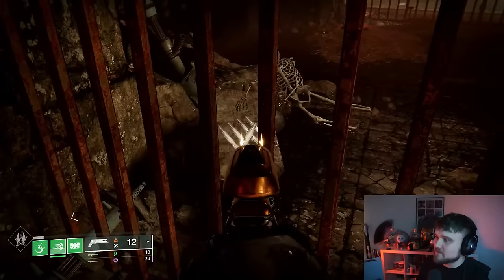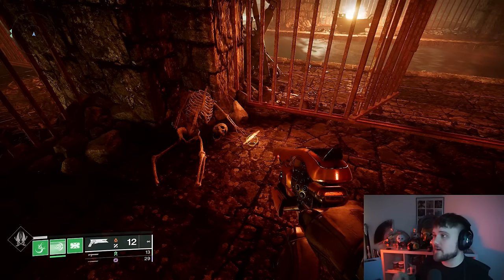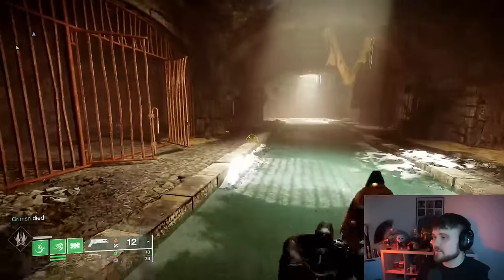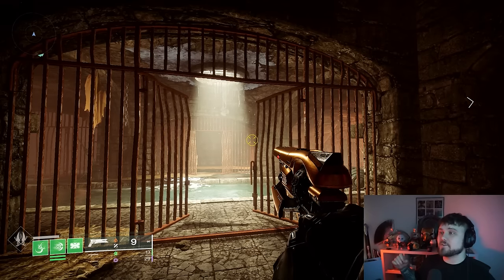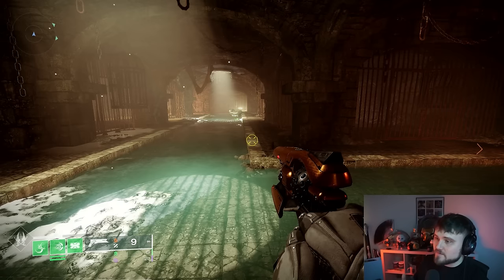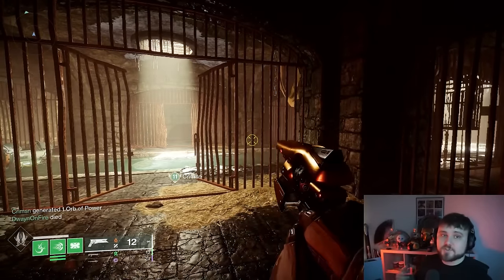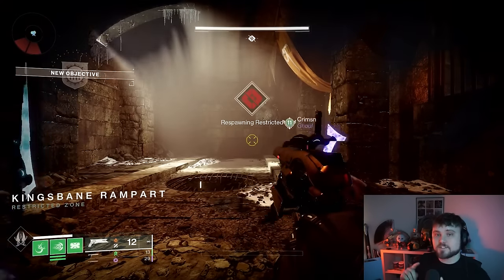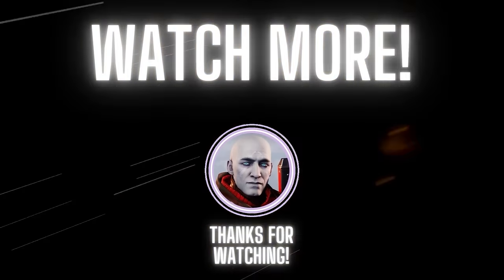Quick Guide for Escaping the Warlord's Ruin Prison Room!